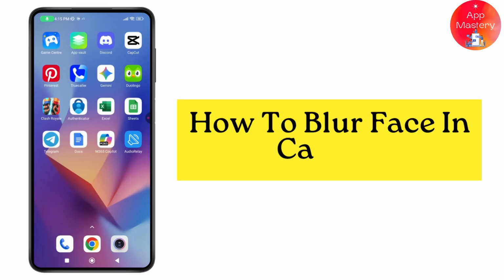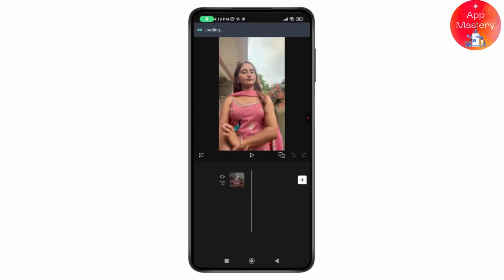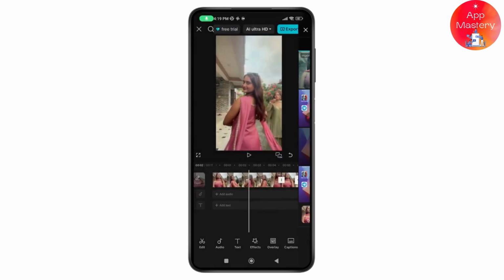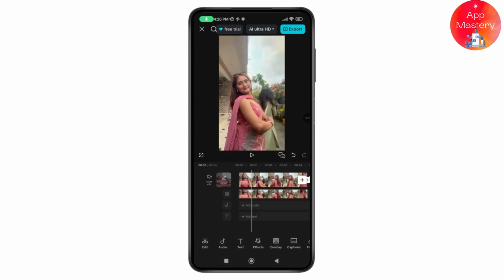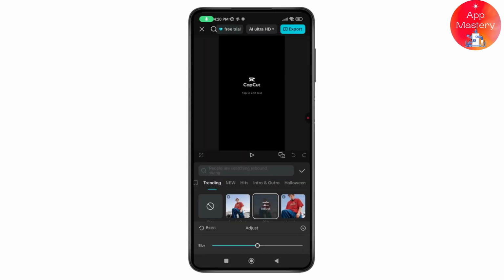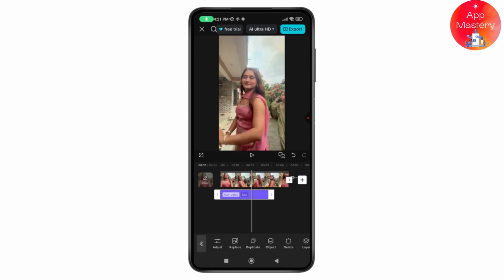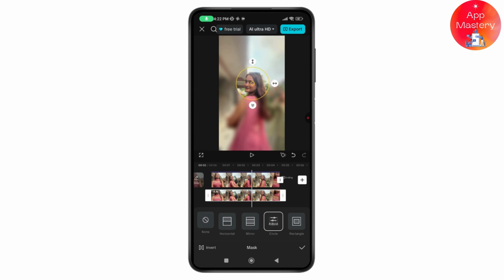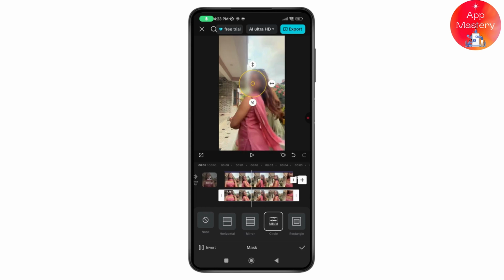How to Blur Face In CapCut 2025— New Update Tutorial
When you master how to blur face in CapCut, your videos stay professional and safe to share. After you finish how to blur face in CapCut, you can protect identities in vlogs, client work, and social posts while keeping the rest of the scene sharp. This is important because blurring helps maintain privacy, prevents unwanted exposure, and makes your content brand-safe across platforms. With how to blur face in CapCut, you’ll duplicate or overlay the clip, add a blur effect, and use a circular mask with invert to keep the face hidden throughout—giving you clean, consistent results without extra software. The outcome: publish confidently, meet community guidelines, and keep storytelling focused on what matters while sensitive details stay out of view.

00:00 Introduction
00:10 How to Blur Face In CapCut

how can blur face in capcut, how to blur in capcut, how to blur face in capcut video, how to blur in capcut picture, how to blur face in capcut mobile, how to blur someone's face on capcut